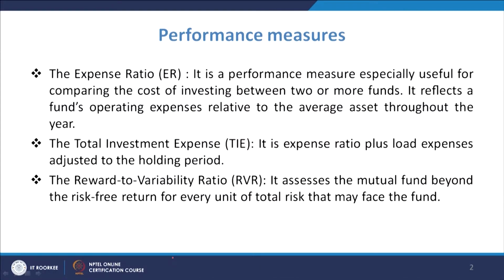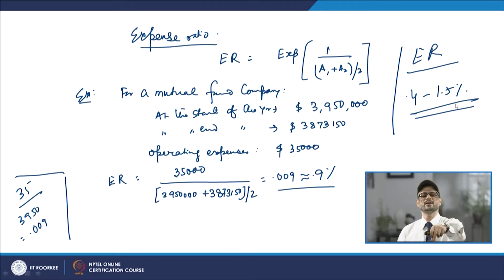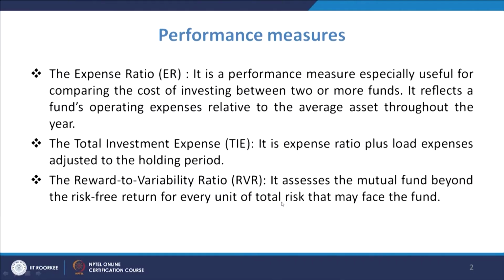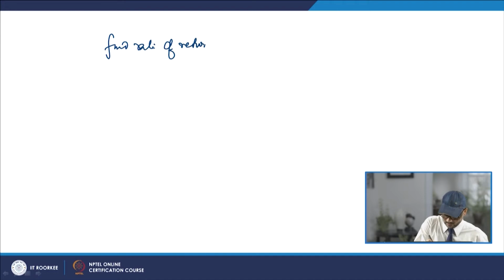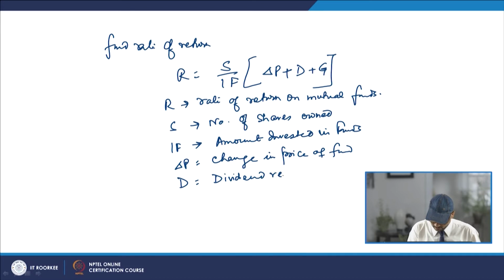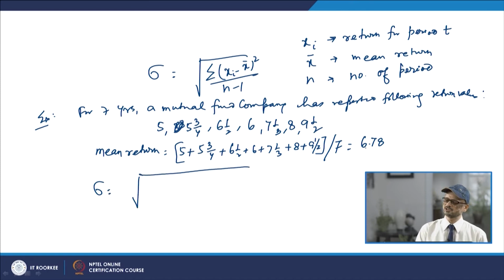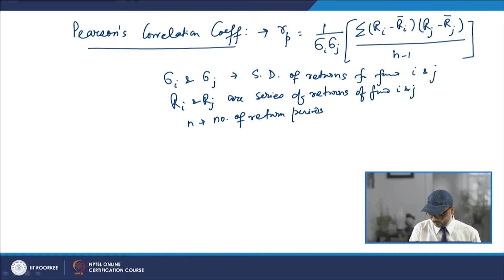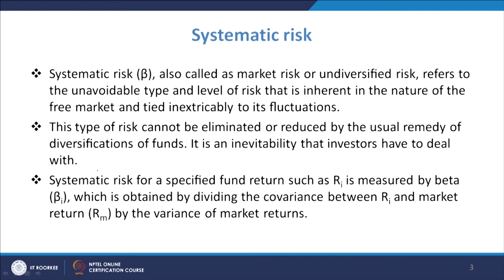mod10lec47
Performance Measures